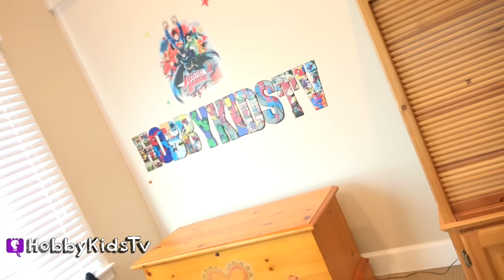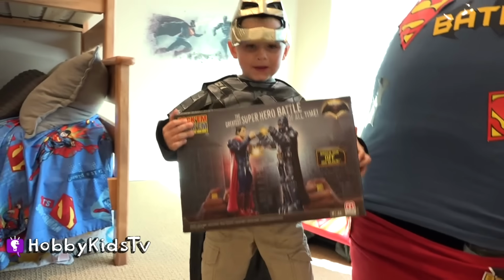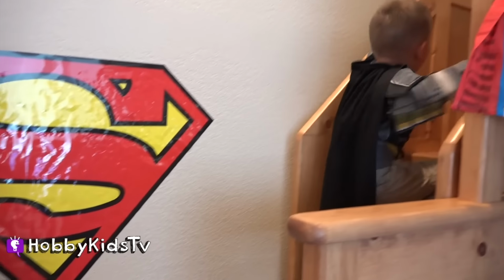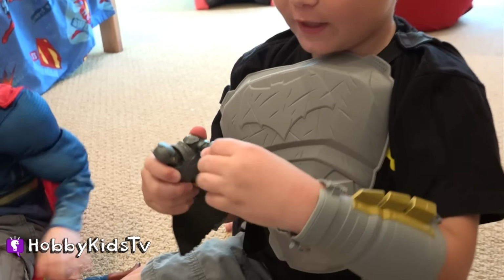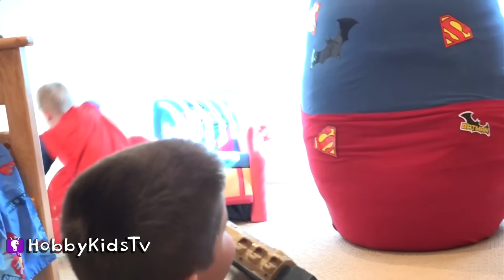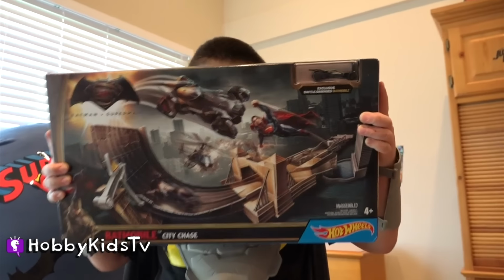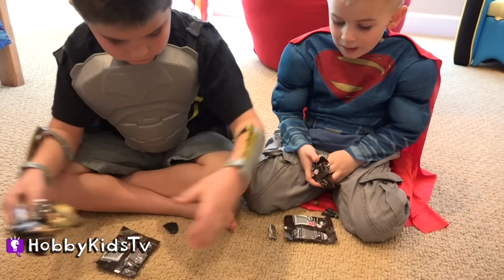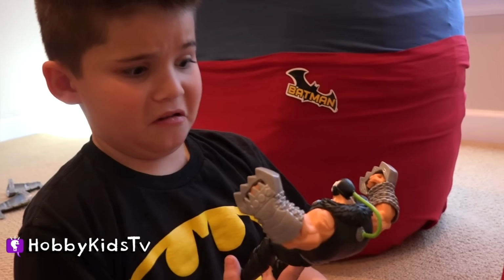Giant BATMAN vs SUPERMAN Surprise Egg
HobbyPig, HobbyFrog and HobbyBear are in their bedroom to find the best toy surprises in the giant Superman vs Batman egg.  Kid reviews for kids by kids! Dawn of Justice family fun games for kids.

Action Hero 6
Action Comedy Trailer 1 t60
The Beast 2

---EFFECTS BY---
bigstockphoto